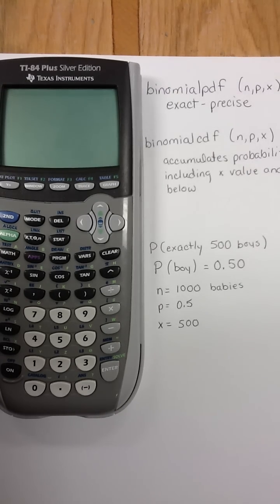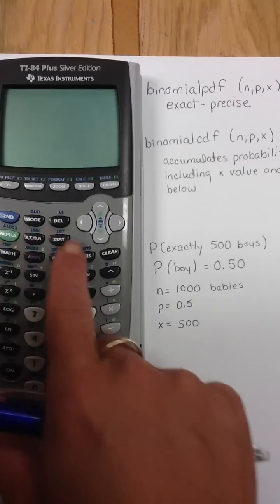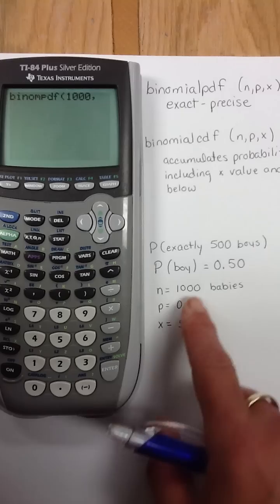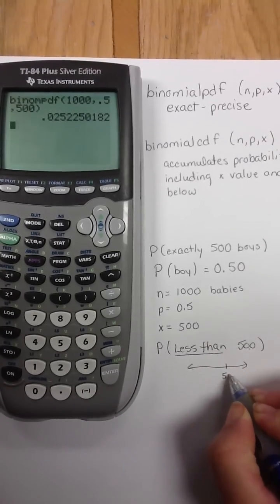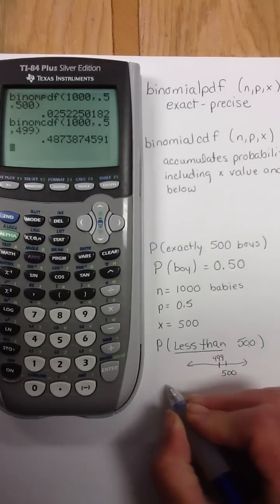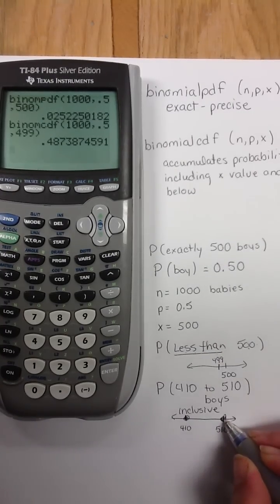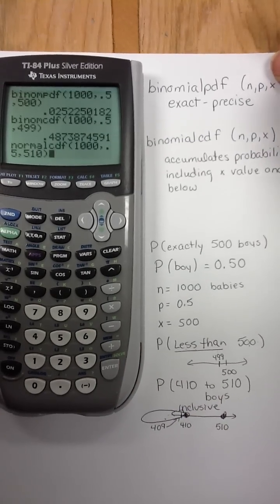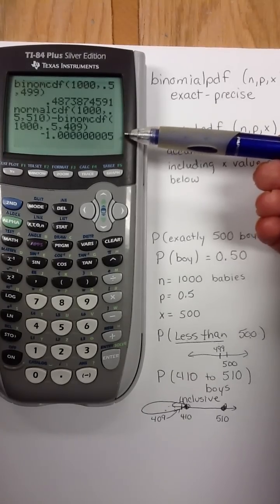4 2 Binomial Distribution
How to enter a Binomial Distribution on a TI83 or TI84 calculator.